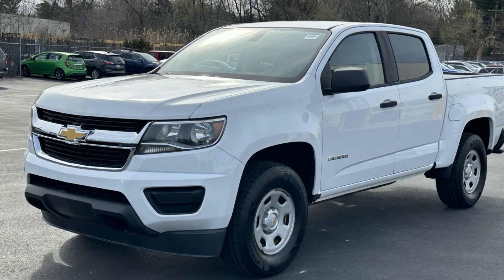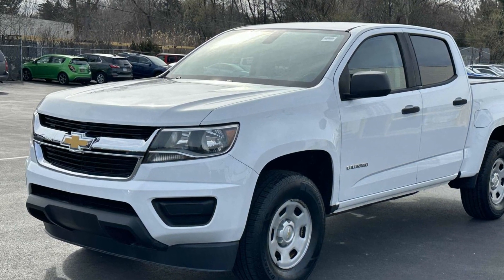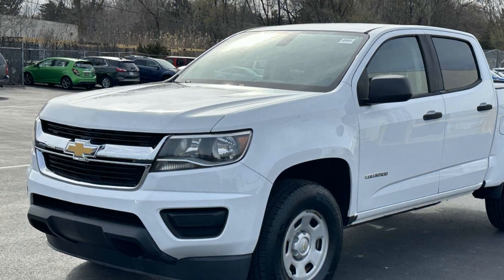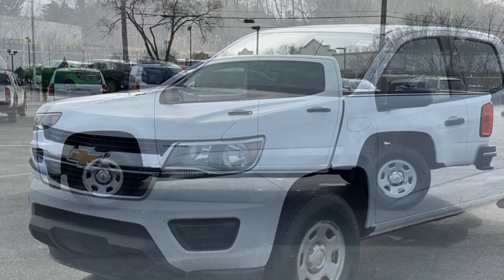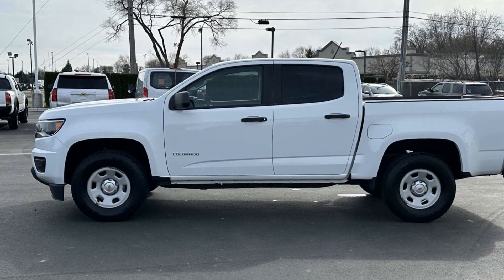2015 Chevrolet Colorado 2WD WT Clinton Township, Mount Clemens, Sterling Heights, Eastpointe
2015 Chevrolet Colorado 2WD WT 1GCGSAEA6F1229690 Video

This 2015 Chevrolet Colorado 2WD WT 1GCGSAEA6F1229690 is full of phenomenal features such as: